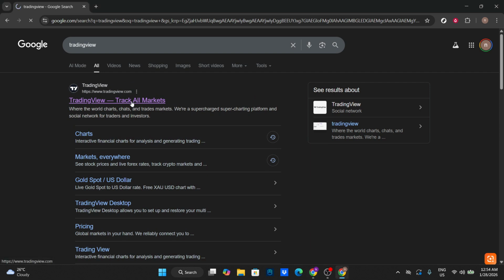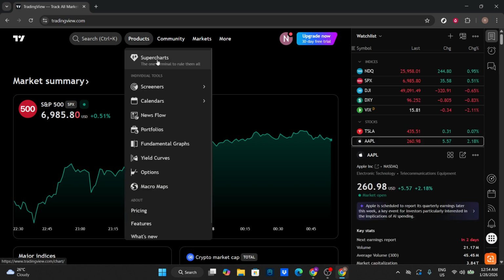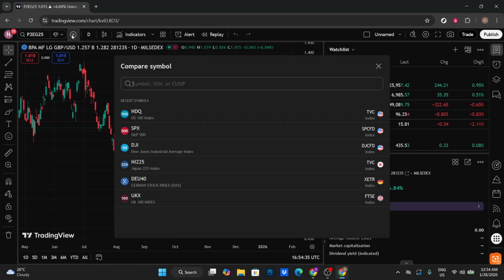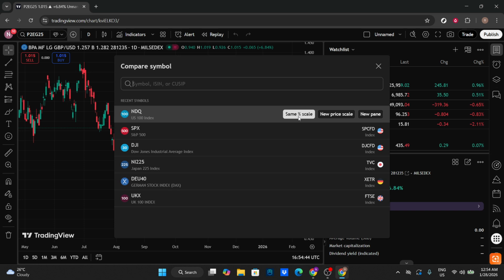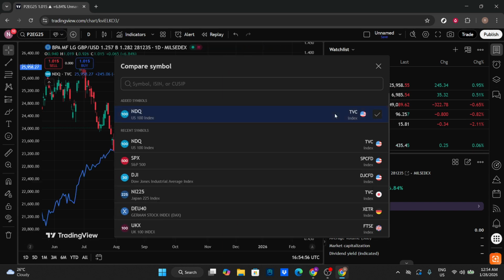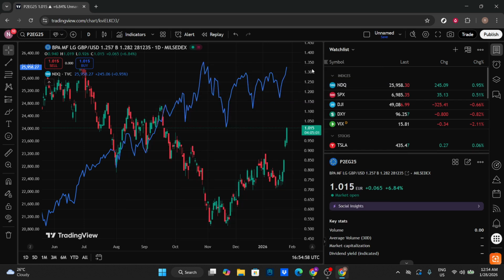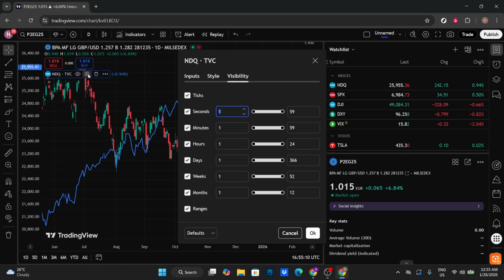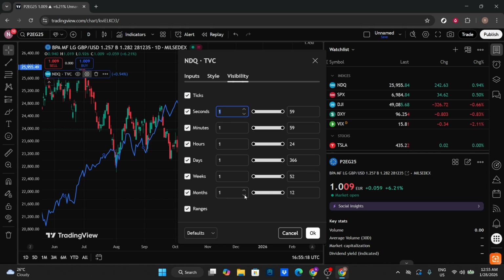How To Compare Assets Overlaying Charts In TradingView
Interested in asset comparison? This video teaches you how to overlay charts in TradingView!

🌟 What You’ll Learn in This Video:

Step-by-step instructions for overlaying various assets.
Tips for analyzing comparative data.
Best practices for effective charting.
✅ Ideal for traders looking to make informed decisions!